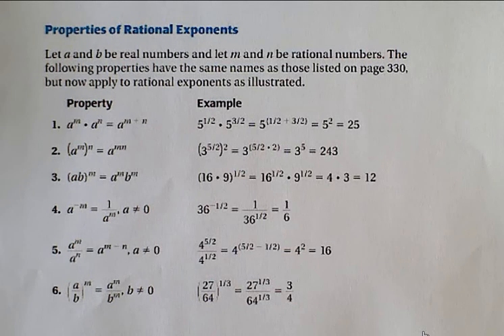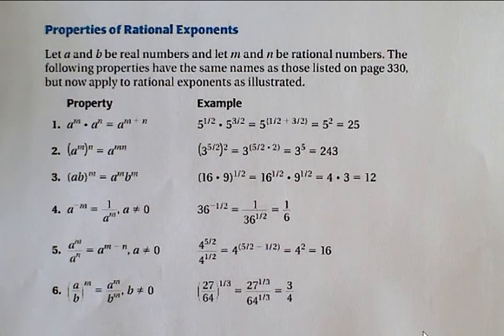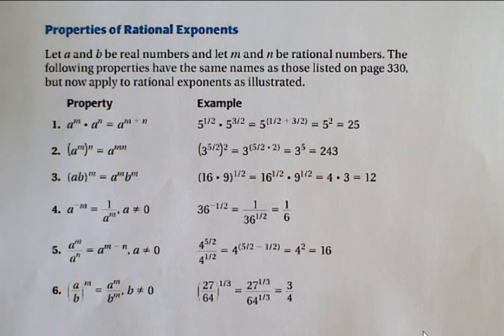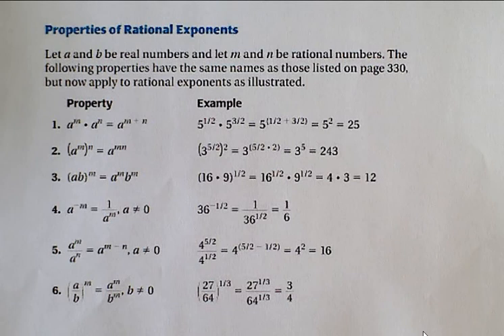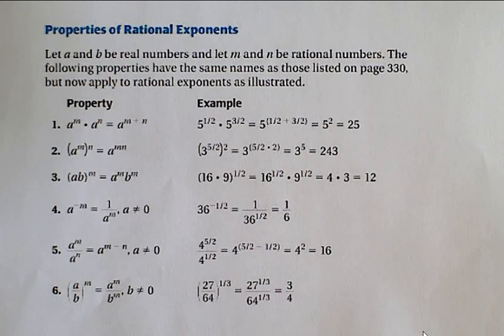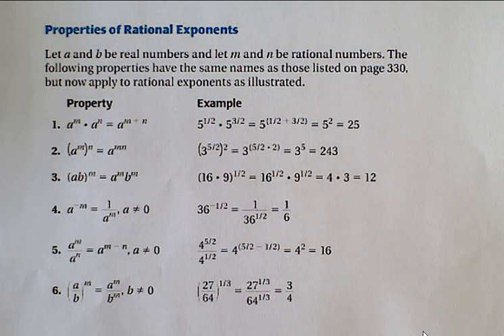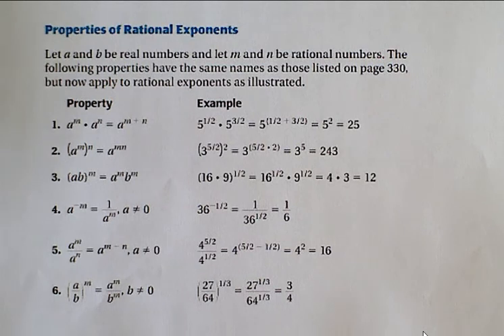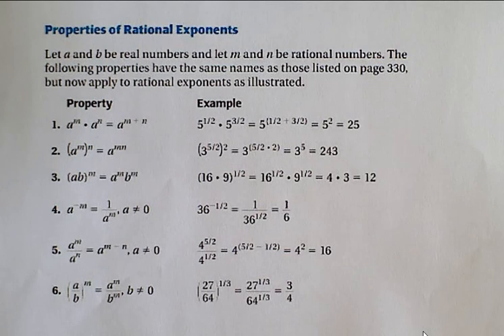Section 7.2 Notes